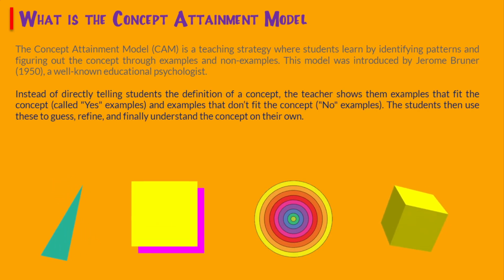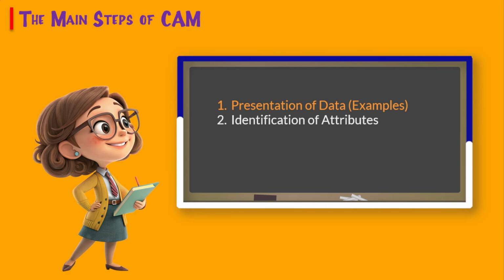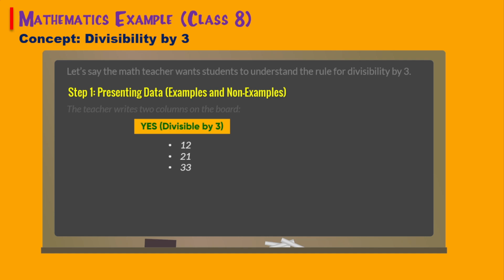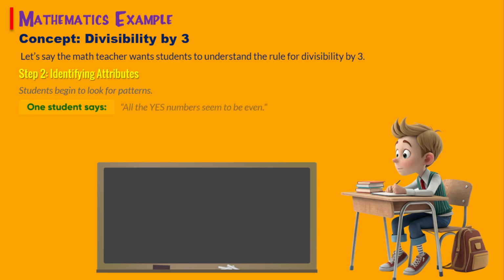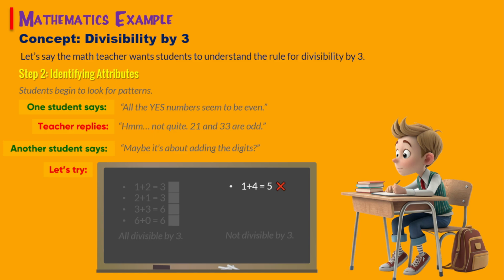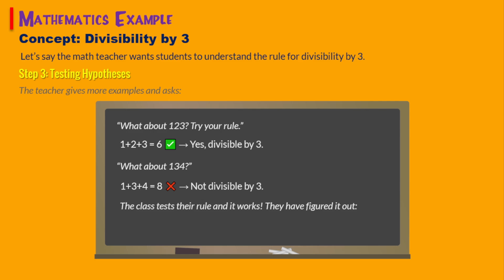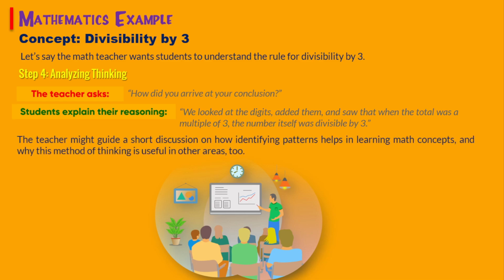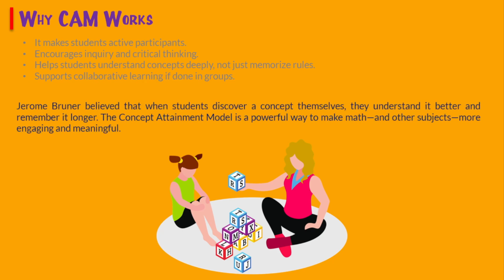Jerome Bruner's Concept Attainment Model || tsin-eng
In this video, you will learn about Jerome Bruner’s Concept Attainment Model – a powerful teaching strategy rooted in cognitive psychology.
👉 Understand the core idea of concept attainment
👉 Explore Bruner’s role in developing this instructional model
👉 Learn how to apply this model effectively in your classroom

This model helps students form concepts through examples (yes/no attributes), promoting active discovery and critical thinking. Ideal for B.Ed. students, teacher trainees, and educators who want to enhance teaching-learning outcomes.

📌 Watch till the end for classroom-based examples and applications.

Let’s teach smart, teach right!